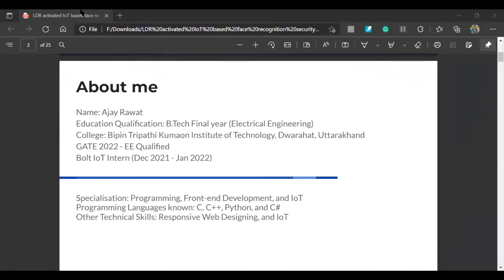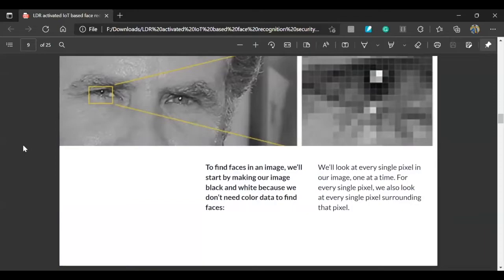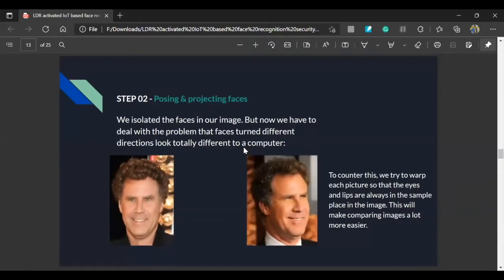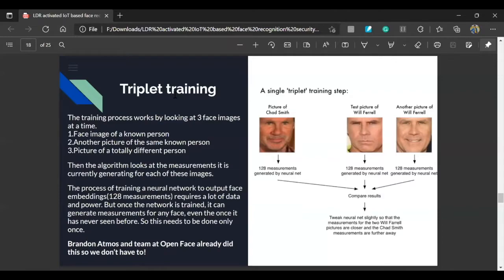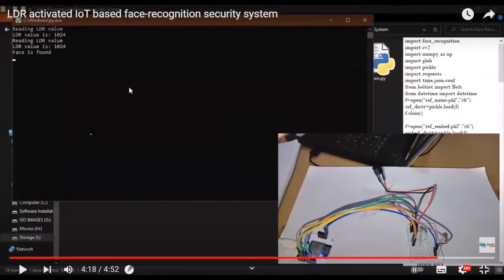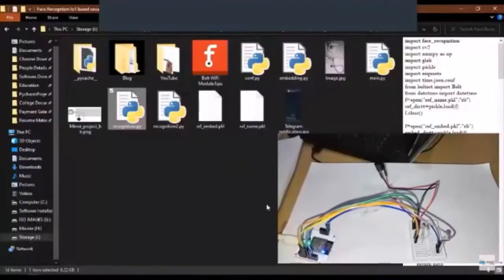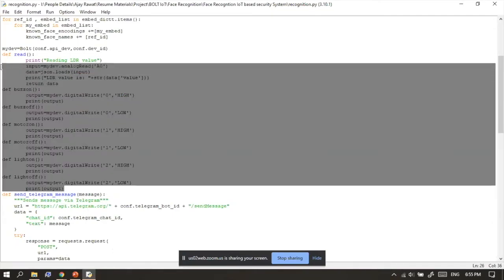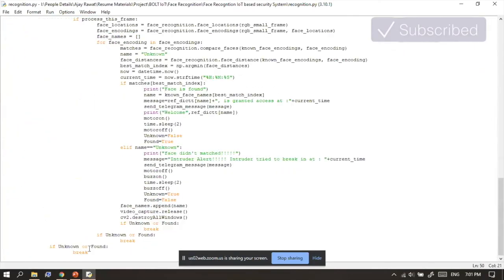Learn to build an IoT based Facial Recognition Security System